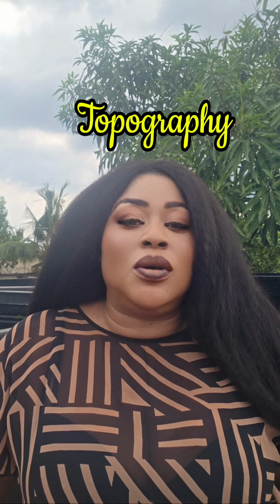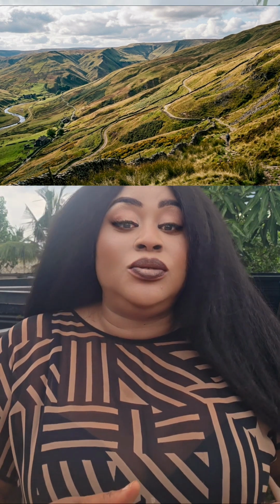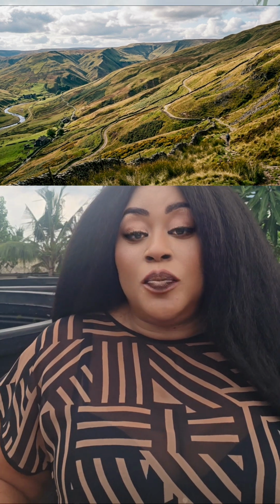How to start your catfish farming lesson 2